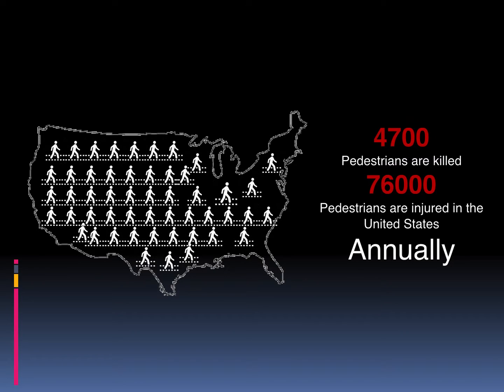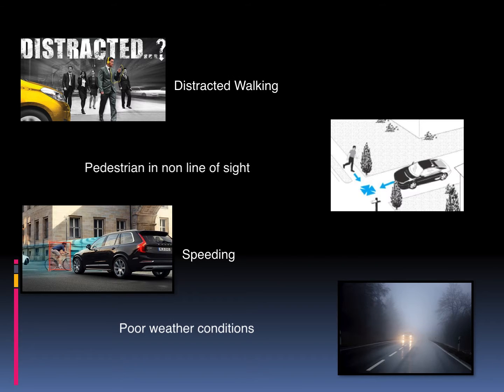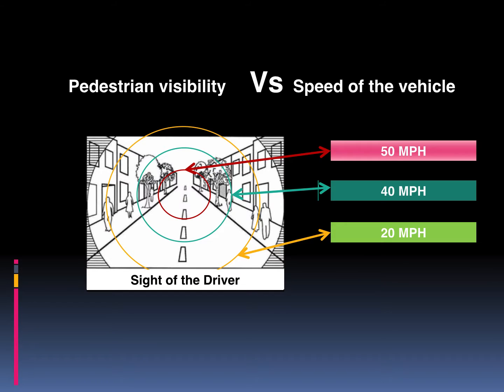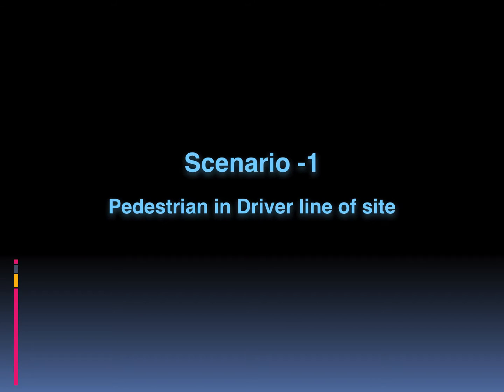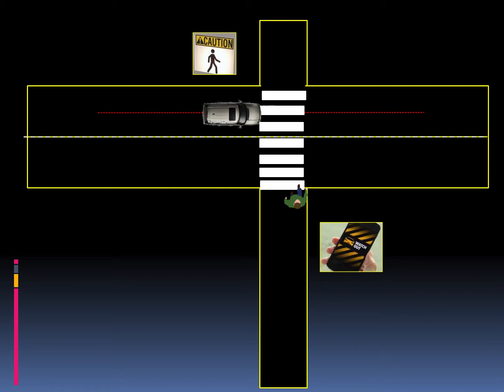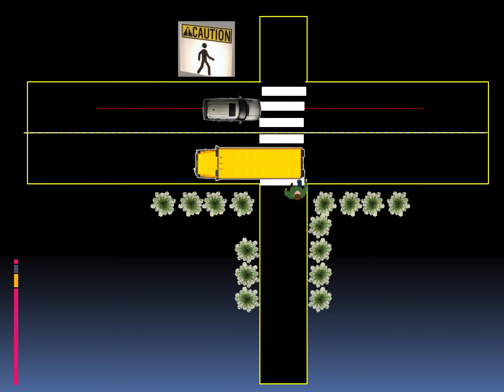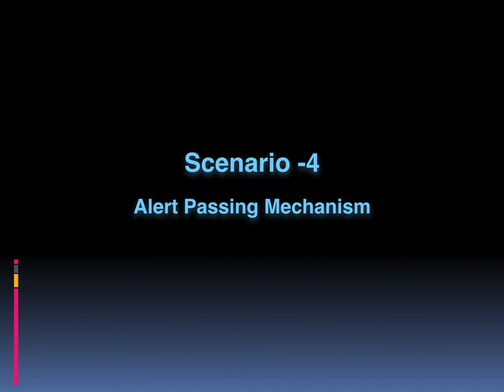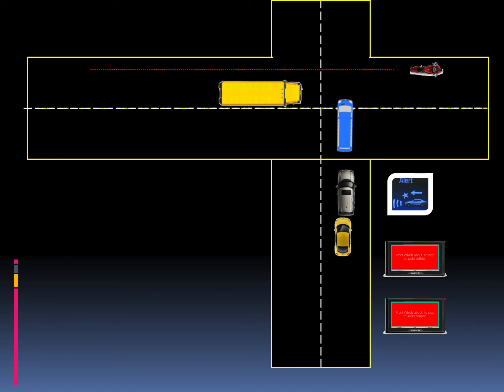Croxtec Presentation for ATT Hackathon